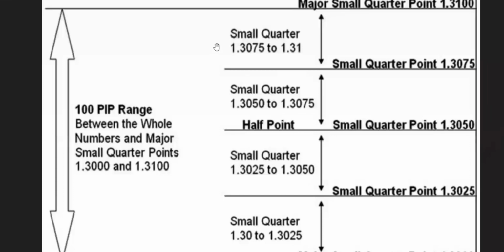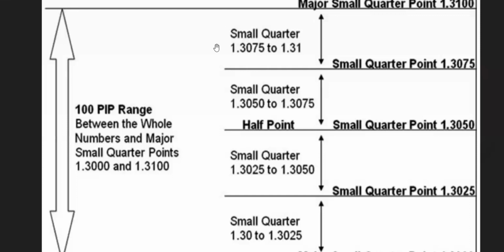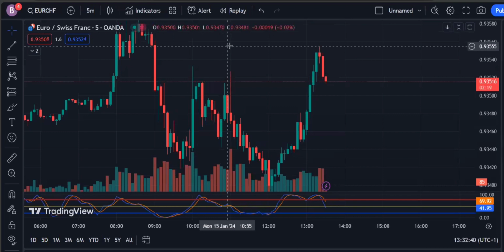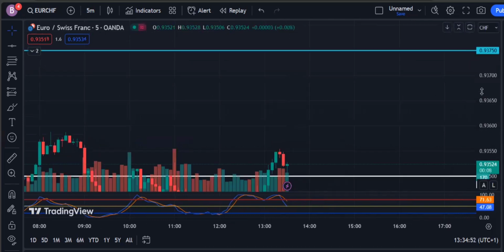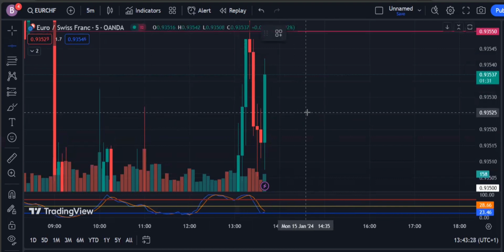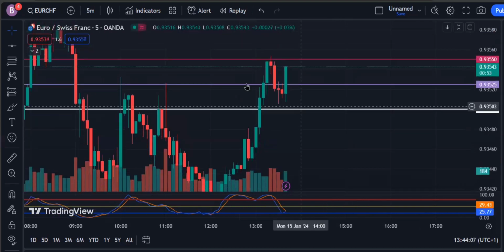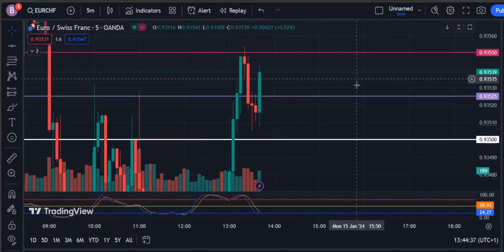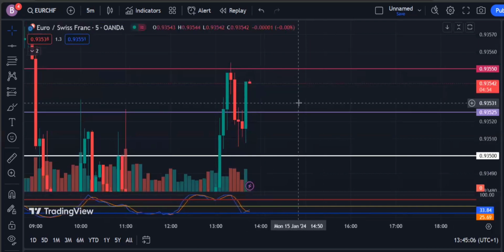100 PRICE RANGE SIMPLIFICATION